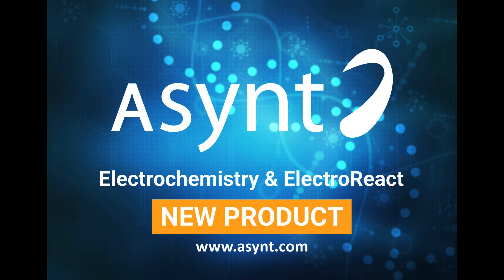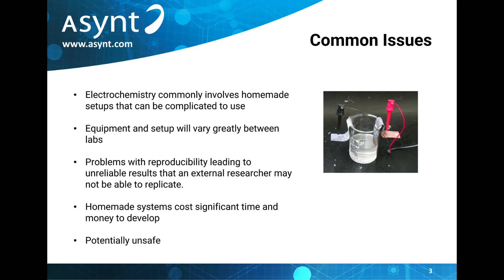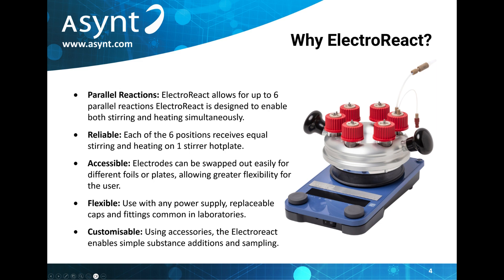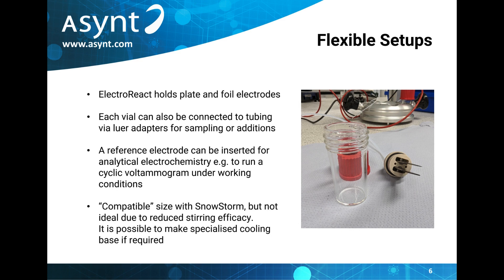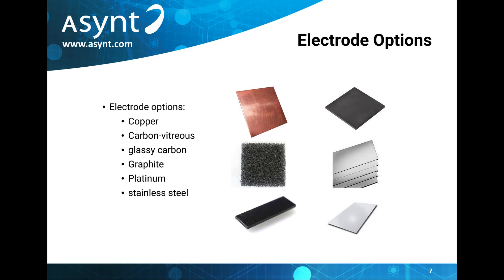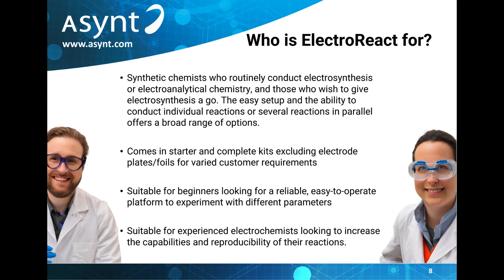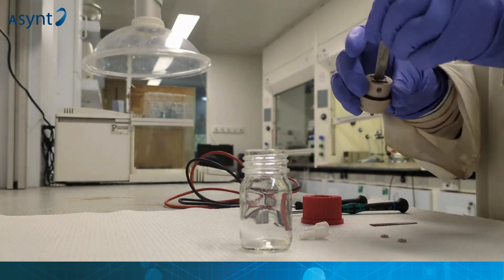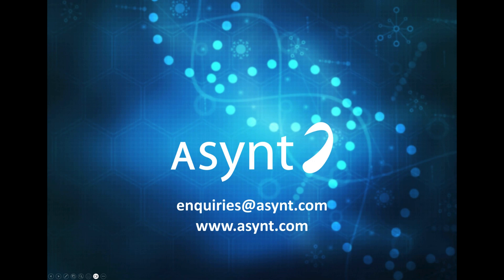Asynt | NEW ElectroReact flexible electrochemistry platform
Asynt are proud to announce the launch of the NEW ElectroReact - a flexible and powerful electrochemistry platform.
Designed in conjunction with chemists and engineers at the University of Leeds and the University of York, the ElectroReact enables users to configure the system to meet their own needs.  It can be used with your preferred potentiostat, standard electrodes that are widely available, and used to carry out up to six electrochemical reactions in parallel.

ElectroReact is ideal both for those new to the field of electrochemistry and those looking to move away from potentially hazardous and often unreliable homemade systems to improve the quality of their results.

Users can carry out organic / inorganic electrosynthesis with the ElectroReact with high accuracy and repeatability.